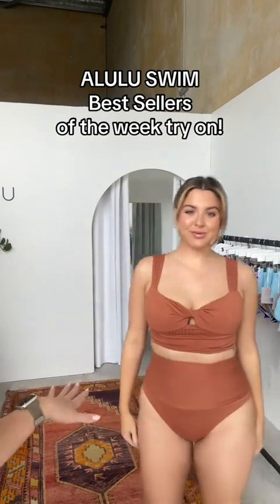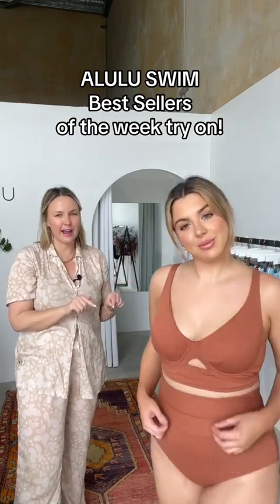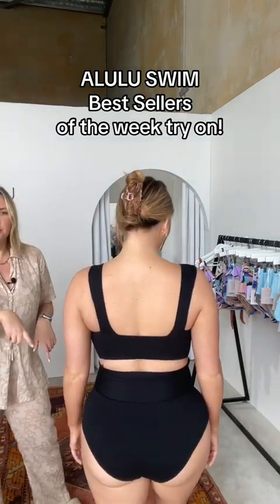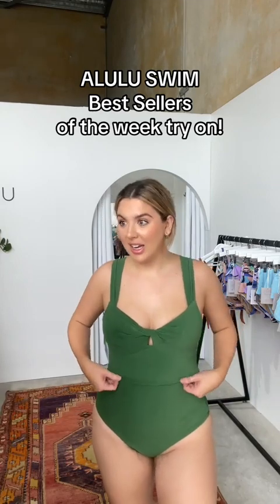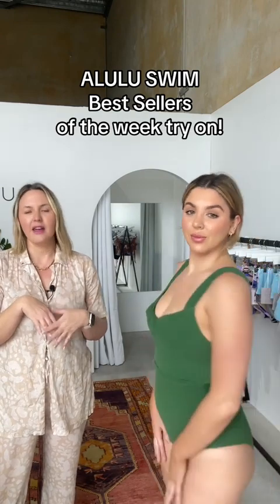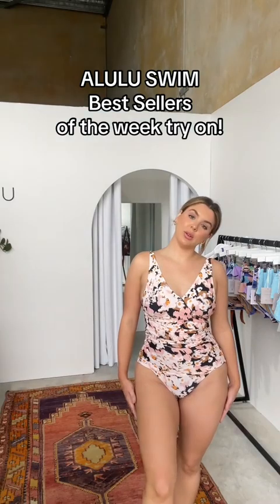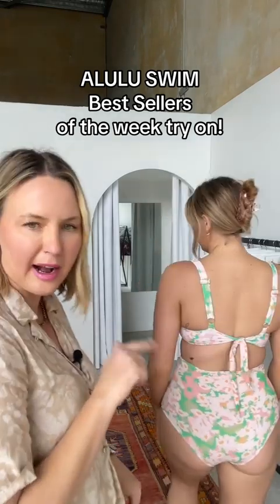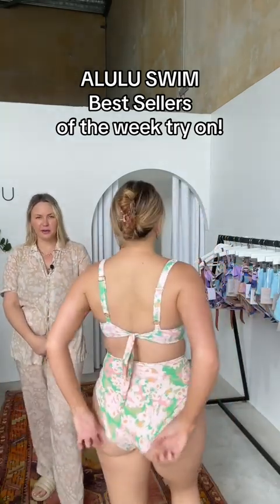Swimwear Try On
👙 Try on of our best sellers of the week eith us! Swimwear that is comfortable, adjustable and high quality.